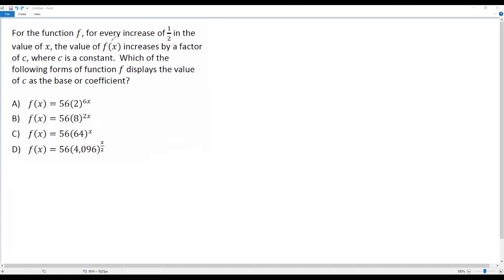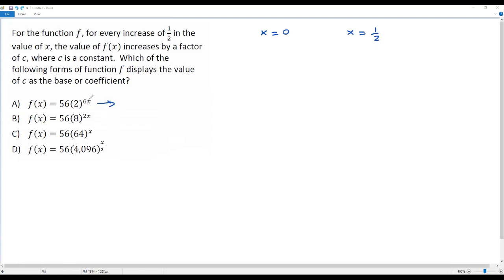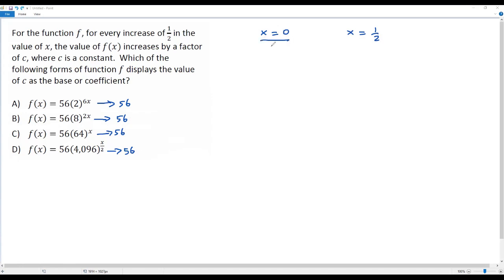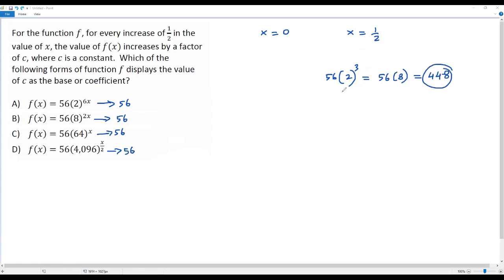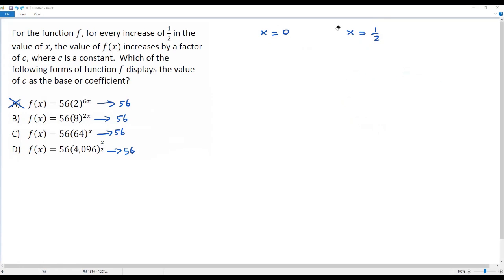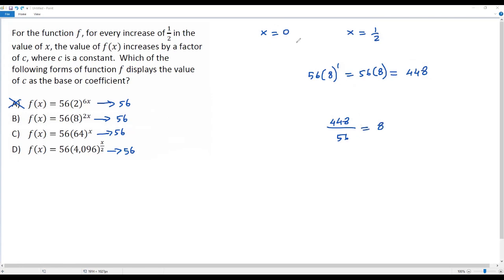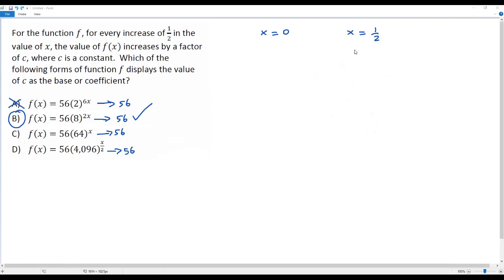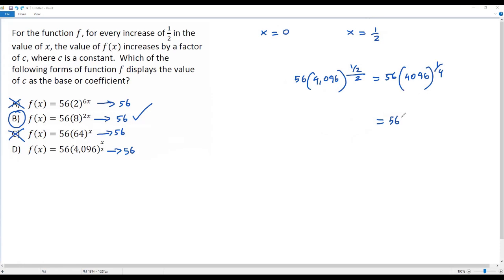Watch how to solve this tricky SAT exponential problem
For the function f, for every increase of 1/2 in the value of x, the value of f(x) increases by a factor of c, where c is a constant. Which of the following forms of function f displays the value of c as the base or coefficient?

A)  f(x) = 56(2)^6x
B)  f(x) = 56(8)?^2x
C)  f(x) = 56(64)^x
D)  f(x) = 56(4,096)^x/2

Join us for a detailed math tutorial where we tackle a challenging mathematics problem involving functions. This math video demonstrates effective problem solving strategies by exploring different algebraic forms and calculating values to find the correct answer. We systematically work through the problem to help with SAT prep. 📚